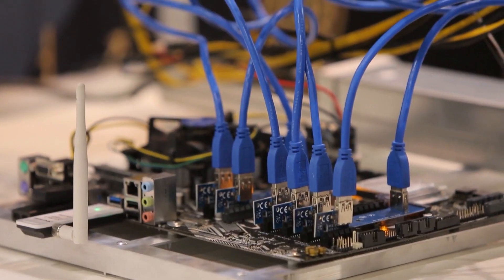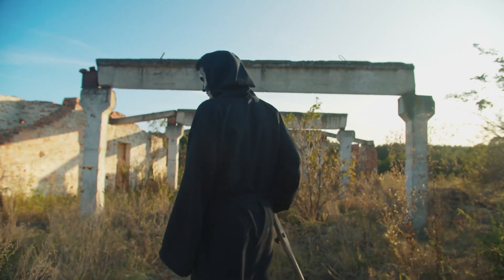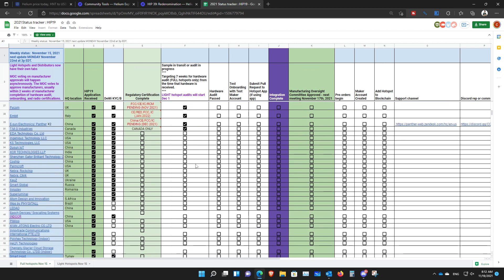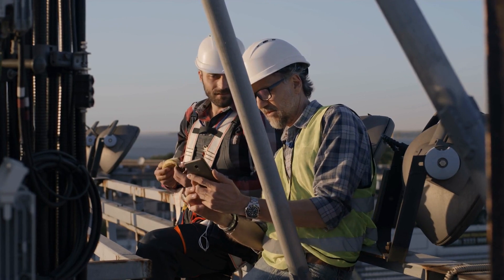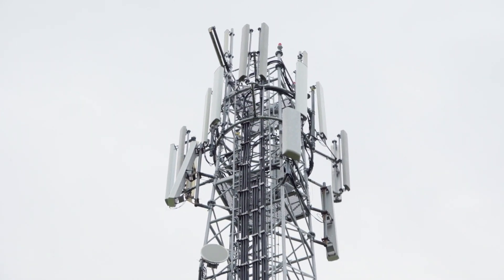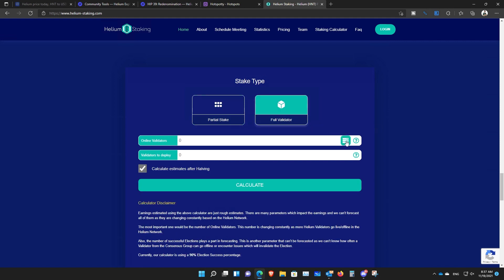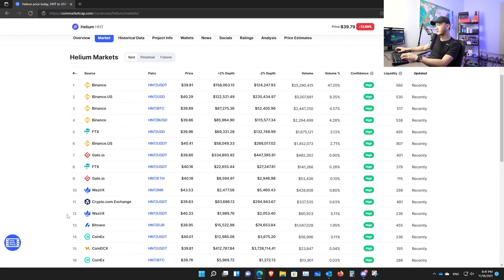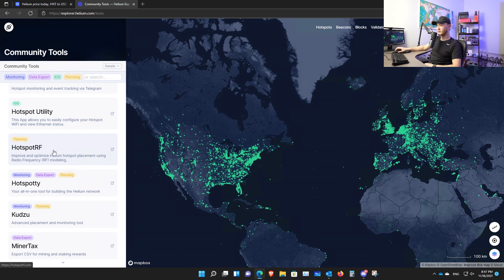10 Things I Wish I Knew When I Started Mining Helium HNT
Content:
00:00 Intro
01:20 Profitability
03:26 Which One To Buy
04:36 Data Consumption
07:16 Split Antenna Sectors
08:33 Move Hotspot
09:24 Staking
10:57 Cashing Out
12:13 Start A Business
13:40 Tools

🎉 Get 2 FREE Stocks on WeBull valued up to $1850 (when you deposit $100)